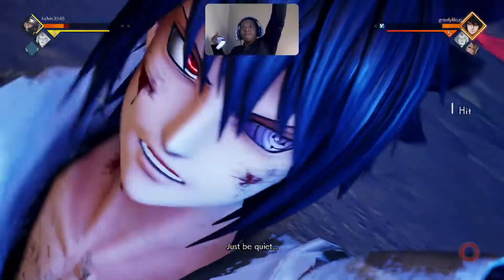Modern Warfare 2 (Damysus x13)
unlocked the damysus x13 pistol and I put it to work in a series of online gameplay. Check it out and add it to your load out if you like it too!